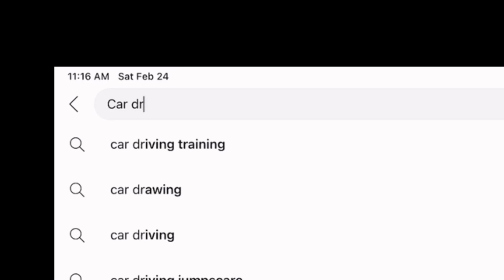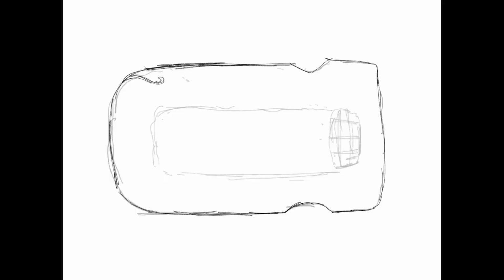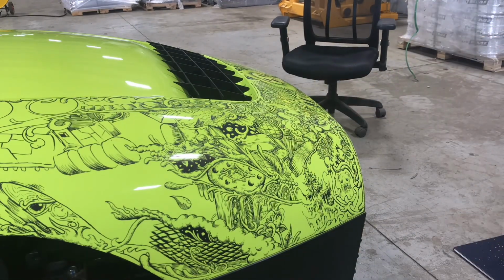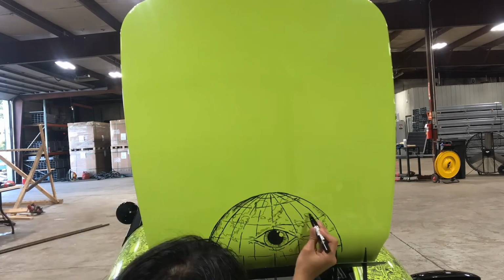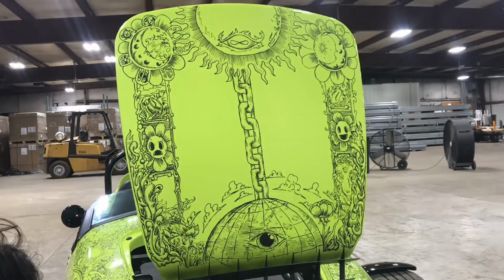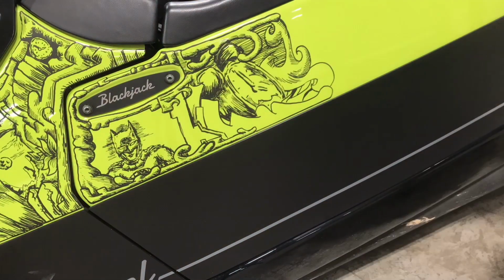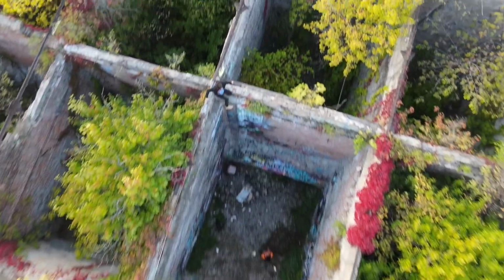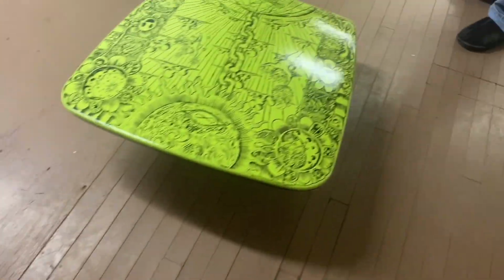I Drew Surreal Art on a Car for a WEEK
In this video I transform a unique car through surreal illustration over the span of just one week. From inception to completion, follow along as the car undergoes a remarkable metamorphosis.

Links to socials and web shop below